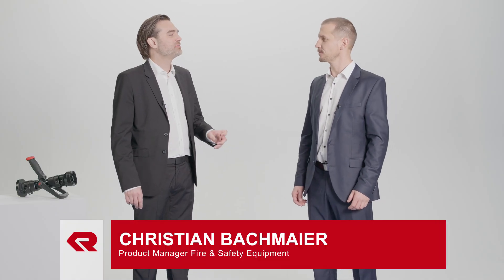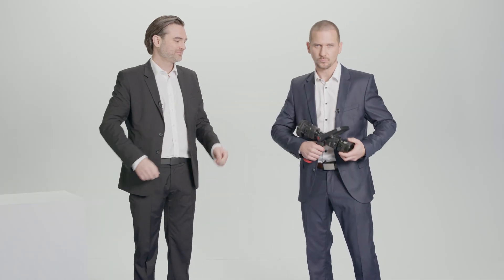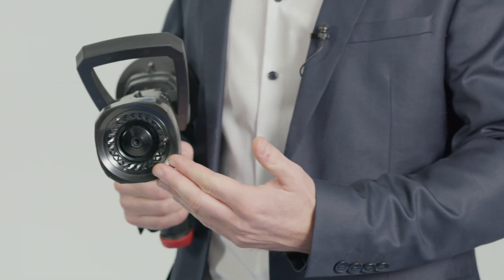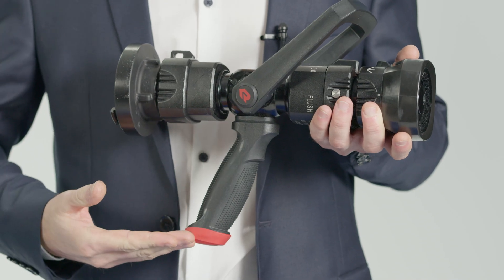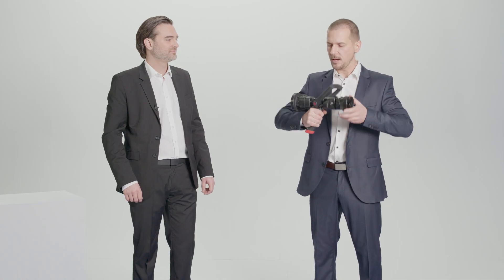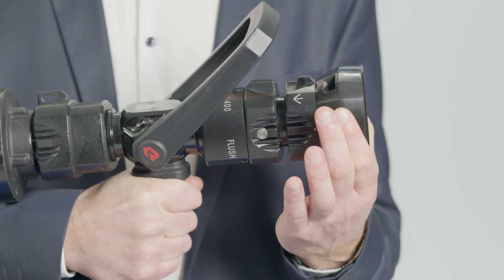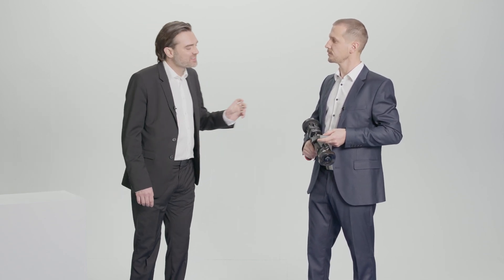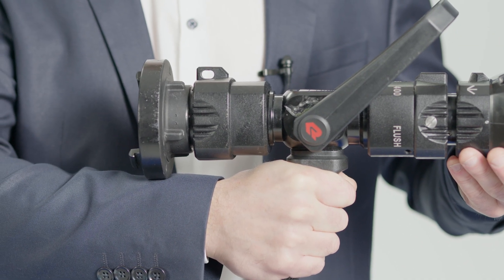RTE FX - Fire fighting nozzle from Rosenbauer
RTE FX fire fighting nozzle. So that every move is the right move when you only have seconds to act.

The RTE FX was presented in detail at the ONLINE PRODUCT DAYS by product manager Christian Bachmaier.